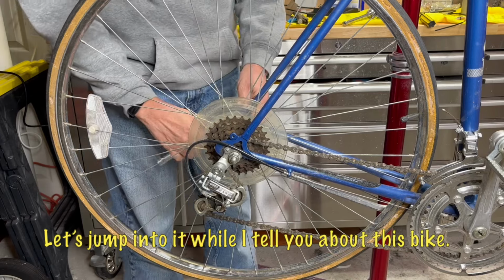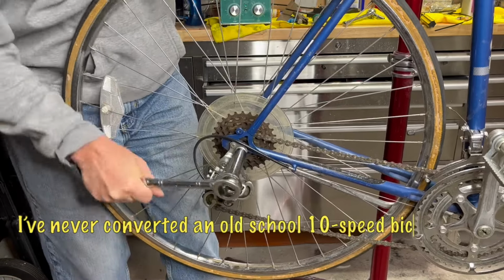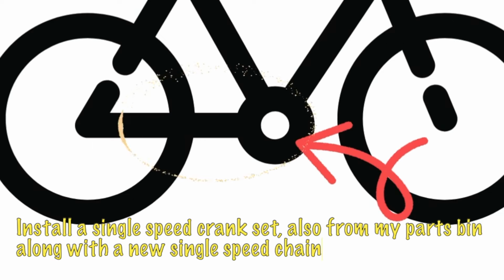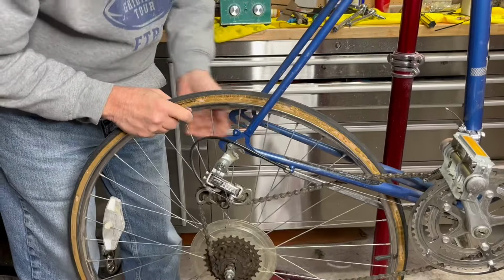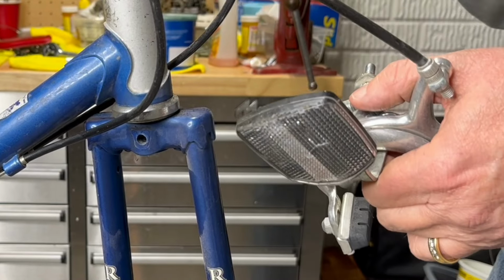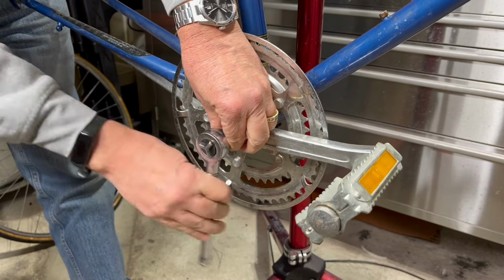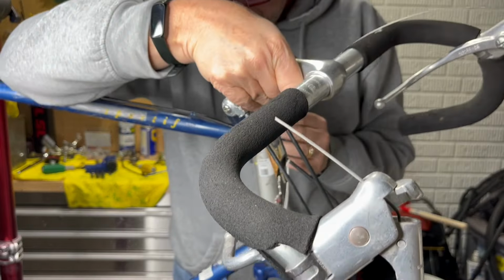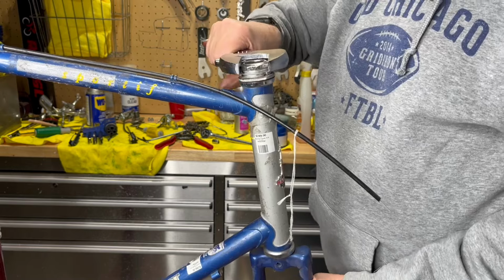Raleigh 10-Speed to Single Speed: The Budget Friendly Commuter Conversion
In this video we convert a clasic 10-speed bicycle into a single speed bicycle.  Sit back, relax, grab your favorite beverage and watch me convert this bike into a single speed!